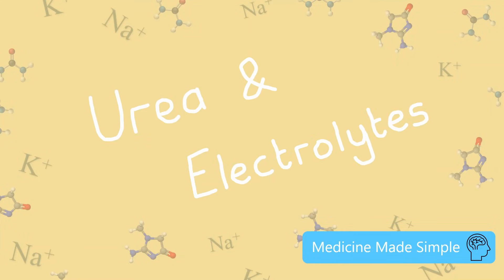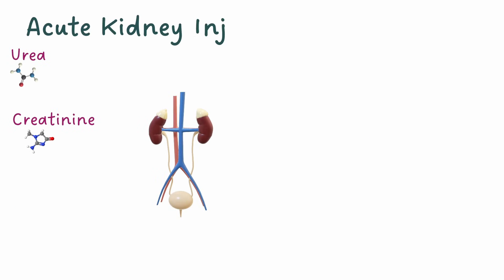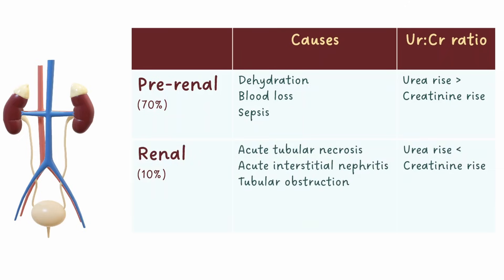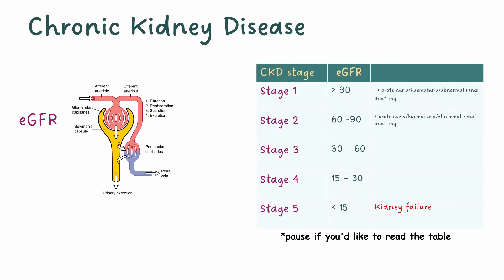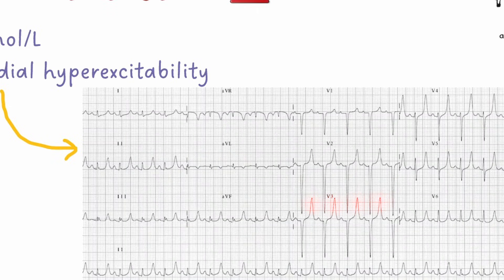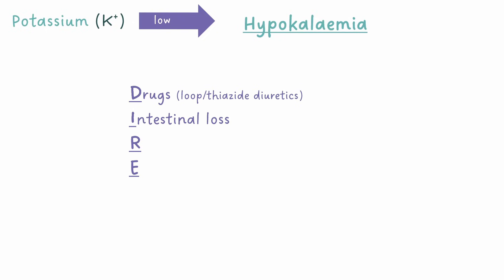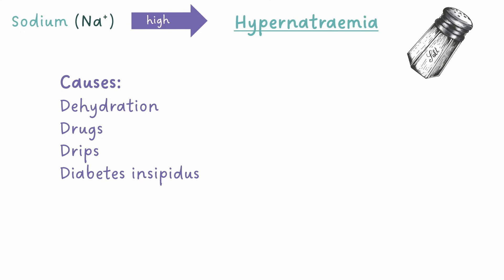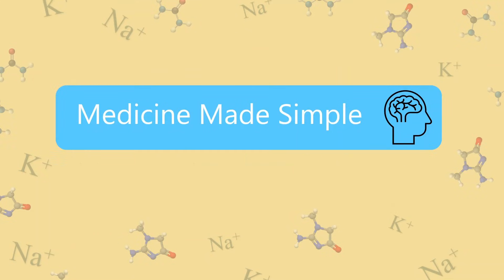Urea & Electrolytes (U&Es) interpretation | 7 MINUTE COMPLETE GUIDE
Everything you need to know about U&Es explained simply.

00:00 - Blood test intro
01:02 - Acute kidney injury (AKI) explained
01:32 - AKI causes
02:42 - Chronic kidney disease (CKD) explained
03:42 - Hyperkalaemia
04:12 - Hyperkalaemia treatment
04:33 - Hyperkalaemia causes
04:53 Hypokalaemia causes
05:10 Hypokalaemia treatment
05:38 - Hypernatraemia
06:13 - Hyponatraemia